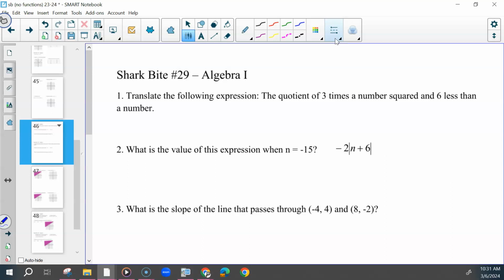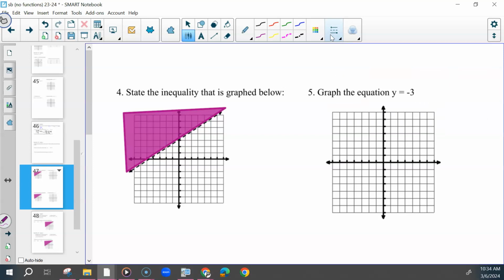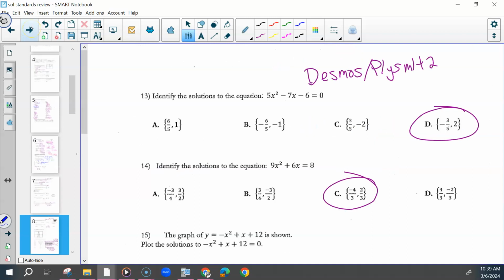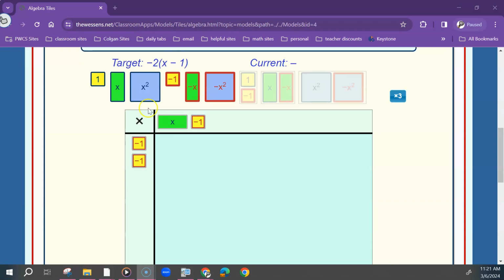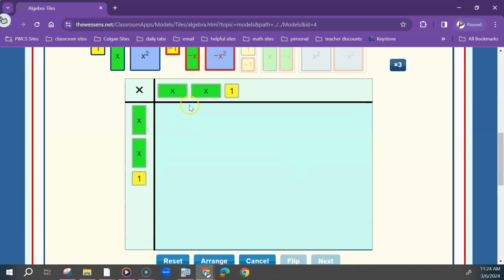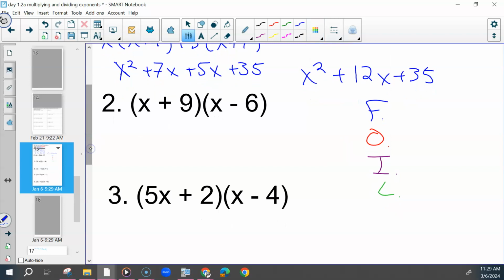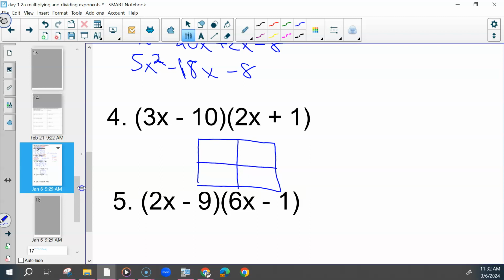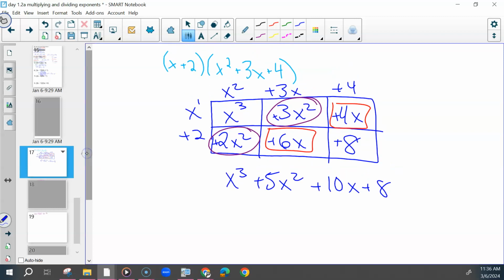Adv. Alg 1 5th 3-6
We went over the next shark bite. Then we talked about how to multiply binomials using algebra tiles, by double distributing, by using FOIL and using the box method. Then we multiplied binomials to polynomials. Then you had time to practice